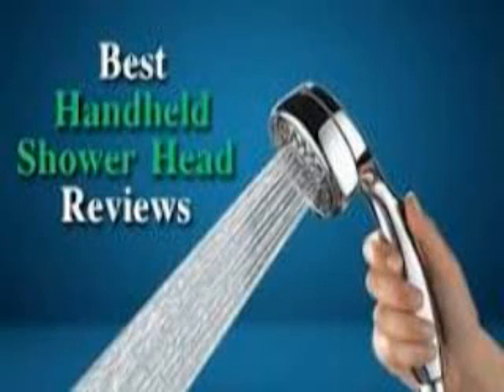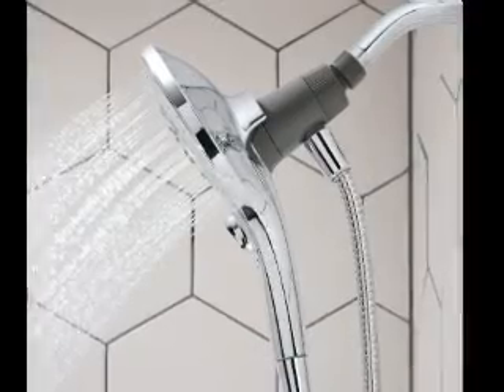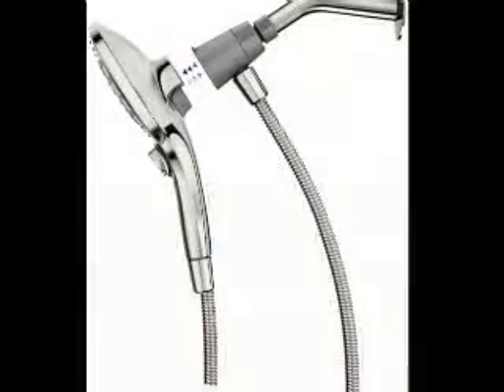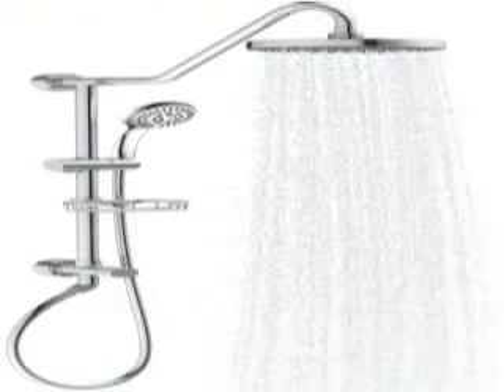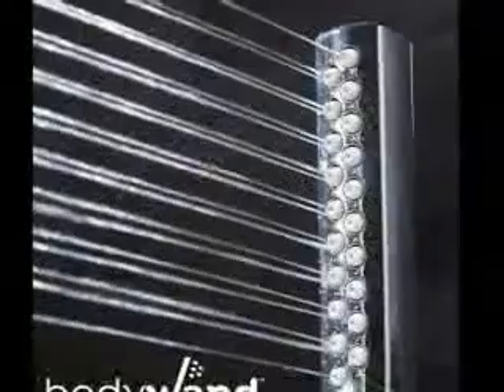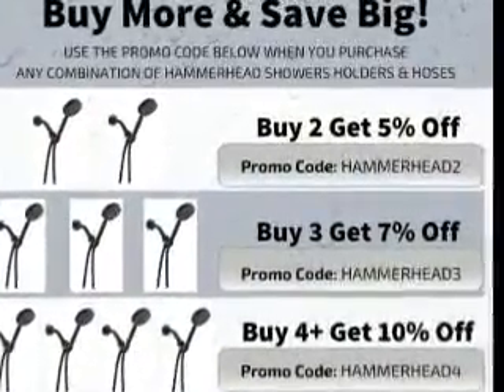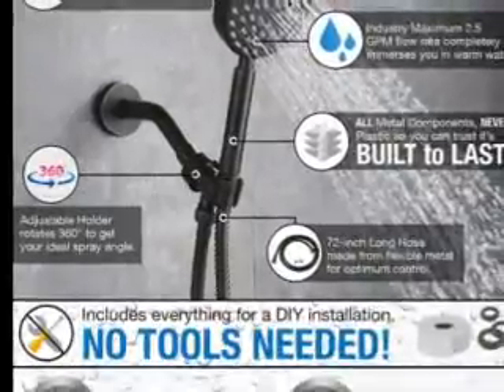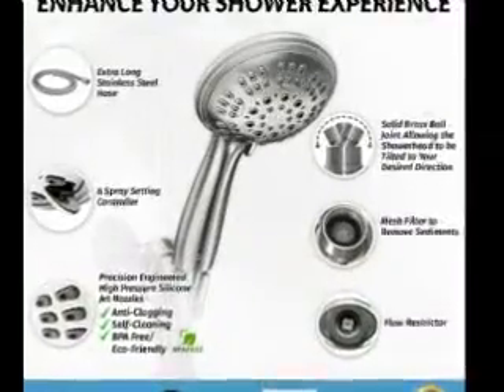TOP 5: The Best Handheld Shower Head Review || A Guide to the product.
Number 1: Moen 26112 Engage Magnetix Six-Function 5.5-Inch Handheld Showerhead with Magnetic Docking System.

Number 2: PULSE ShowerSpas 1011-III-CH Kauai III Shower System, with 8" Rain Showerhead, 5-Function Hand Shower, Adjustable Slide Bar and Soap Dish, Polished Chrome Finish

Number 3: Waterpik High-Pressure Hand-Held Wand and Rain Shower Head Combo with Hose-BodyWand Spa System, Chrome

Number 4: All Metal Hand Held Shower Head with Hose and Holder, Oil Rubbed Bronze | 2.5 GPM Rainfall Flow with Removable Restrictor | 4" Handheld Showerhead, 72 Inch Long Flexible Hose, Adjustable Bracket

Number 5: ShowerMaxx, Luxury Spa Series, 6 Spray Settings 4.5 inch Hand Held Shower Head, Extra Long Stainless Steel Hose, MAXX-imize Your Shower with Showerhead in Brushed Nickel Finish